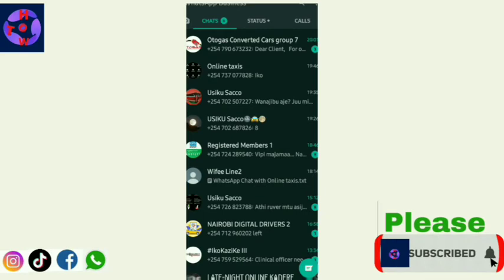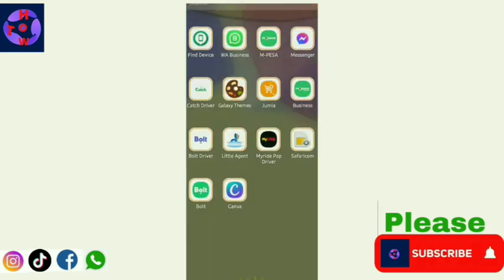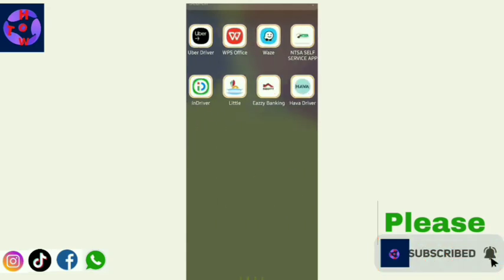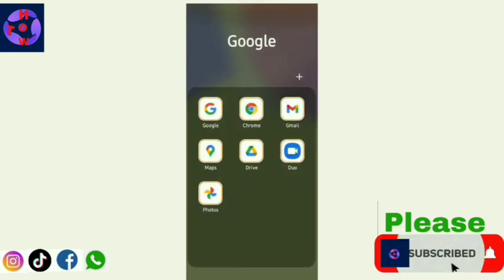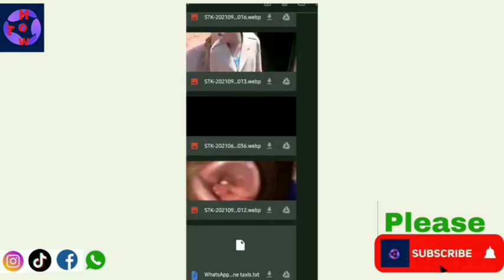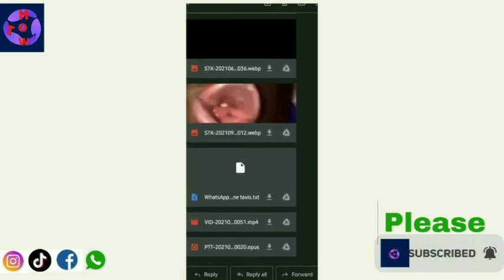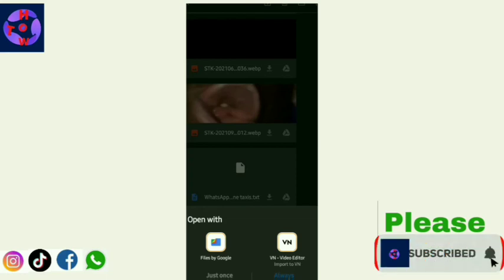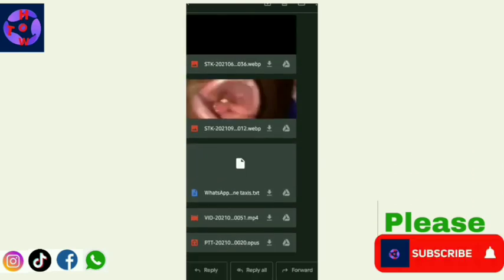How to read someone WhatsApp chat with your phone.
Tutorial video accompanied by audio explanations.Follow this video and know how to read  someone WhatsApp chats using your phone.

(GUCEMA)